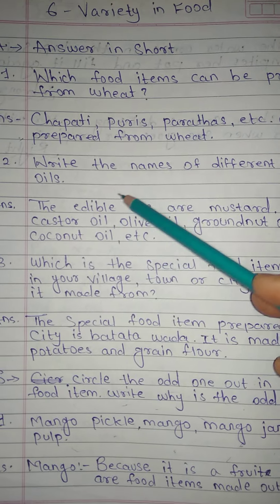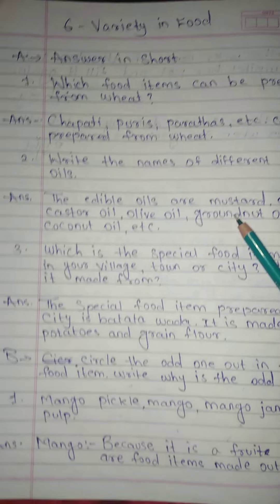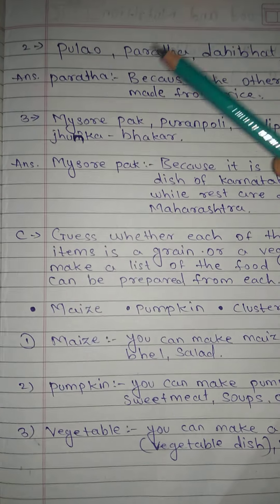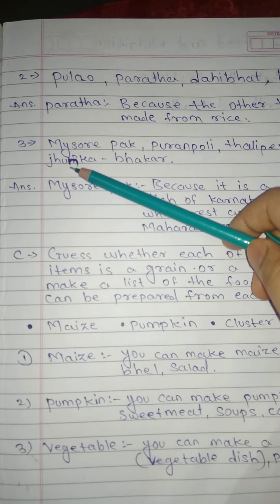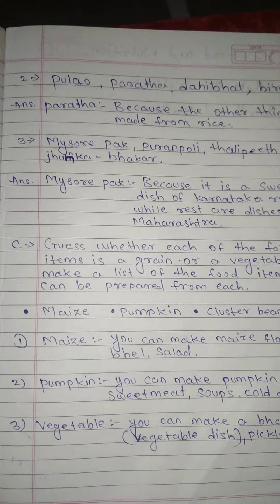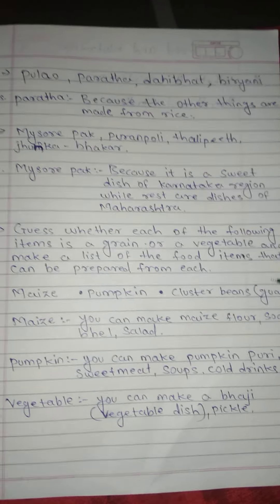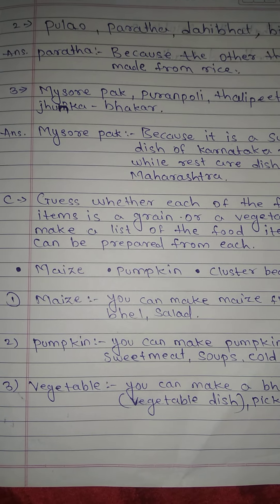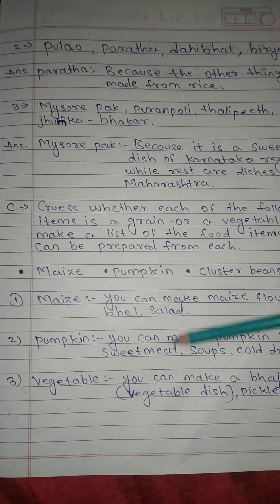Evs 1 std 4 chap no 6 variety in food question and answer video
Evs 1
Standard 4